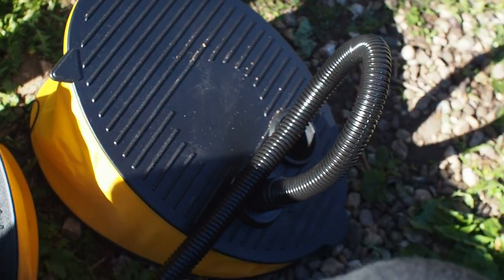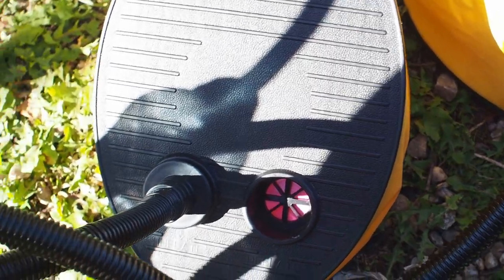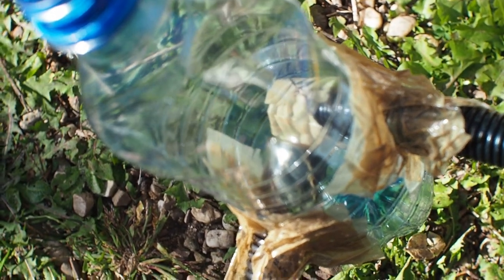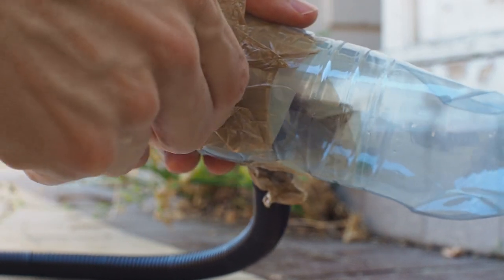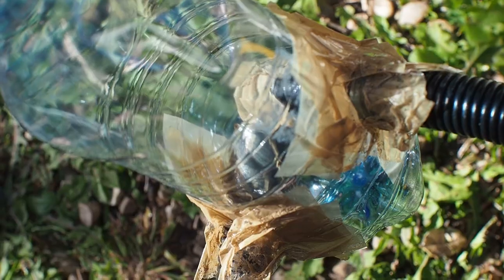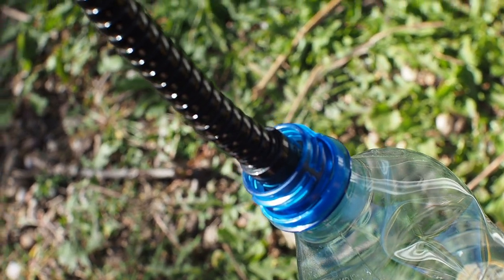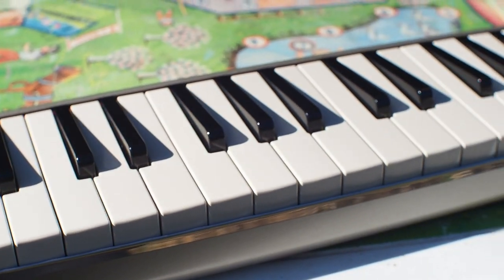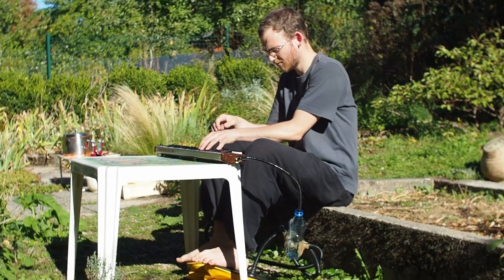The Two Foot Pumped Melodica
Something fun.